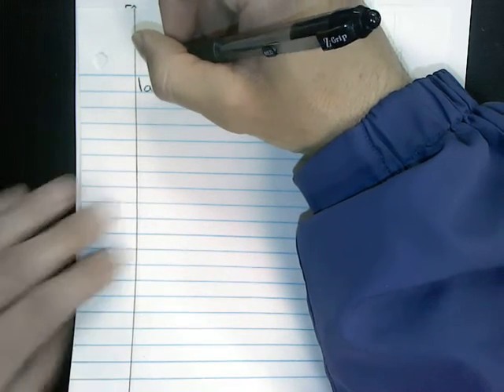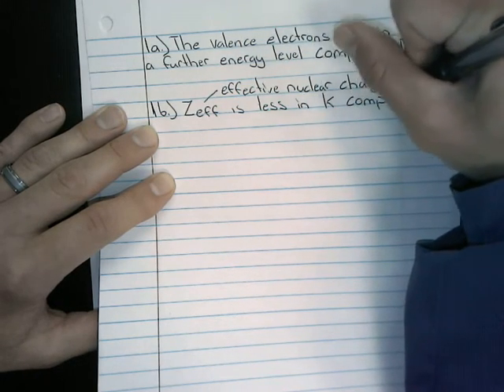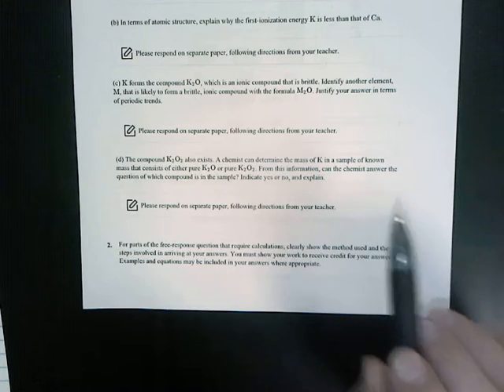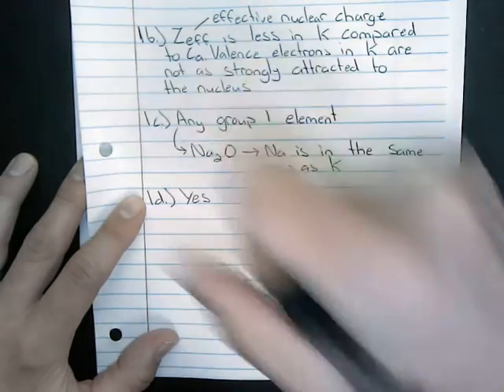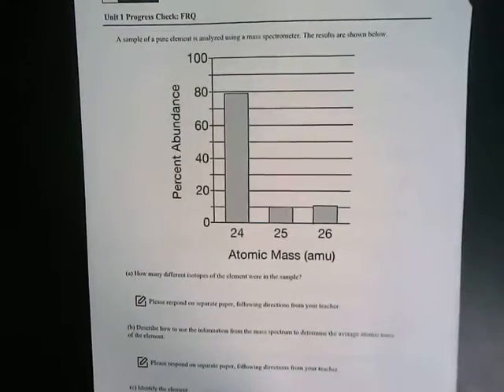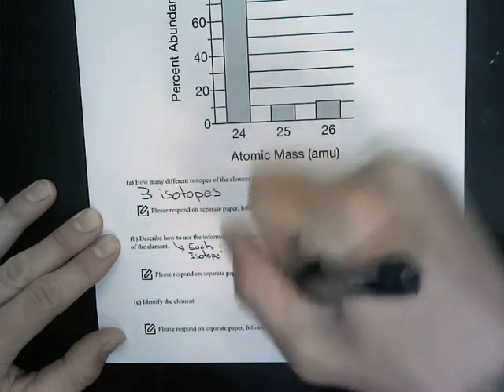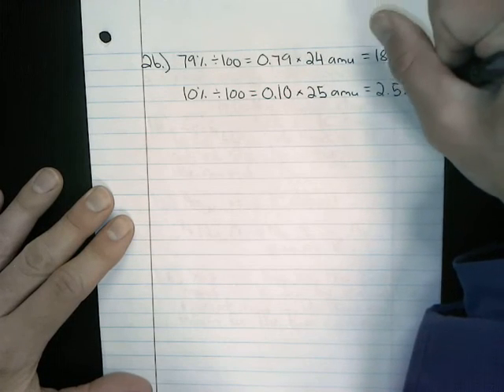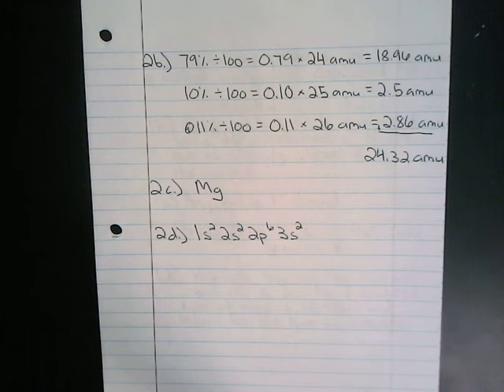Unit 1 FRQ